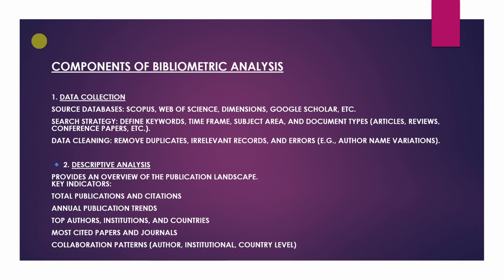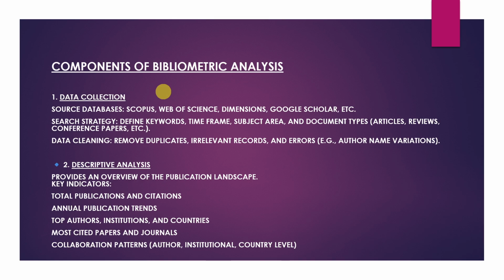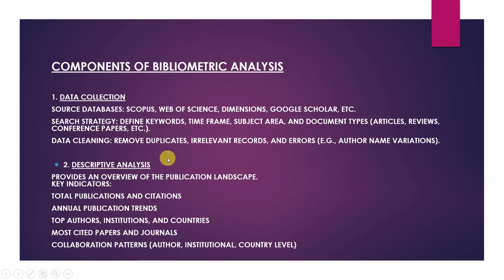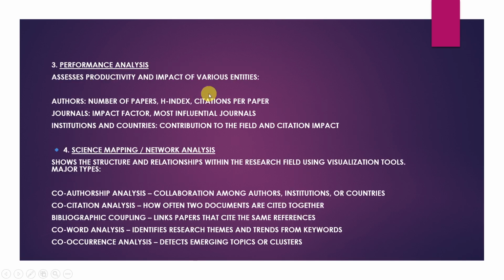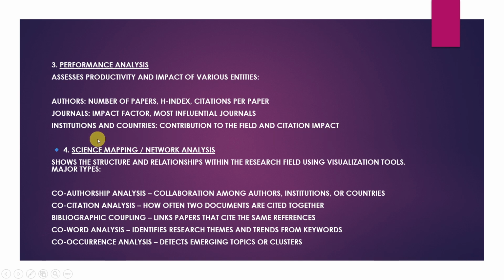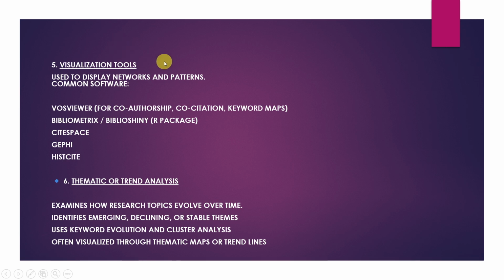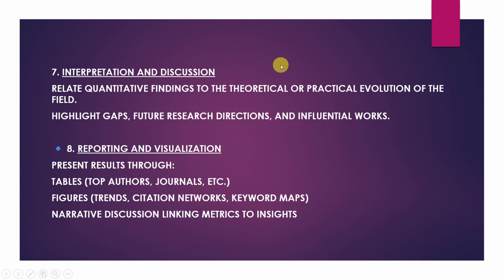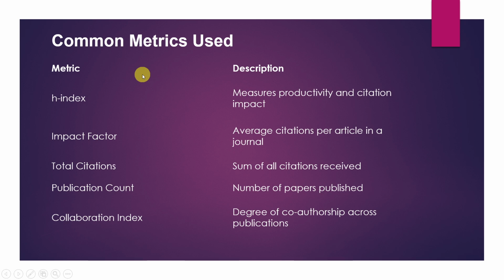Bibliometric Analysis for Beginners || Introduction to Bibliometric Analysis || Sandeep Patyal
Overview of the video:
This video contains a basic introduction to bibliometric analysis for beginners for any field of study, in presentation form.

Type @SandeepPatyalS.P